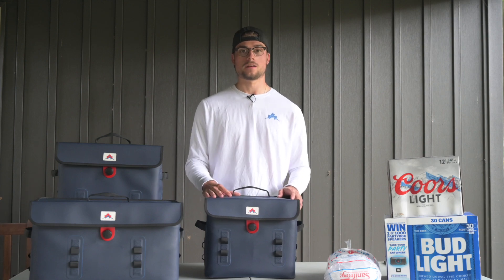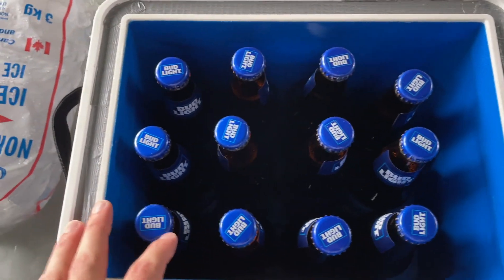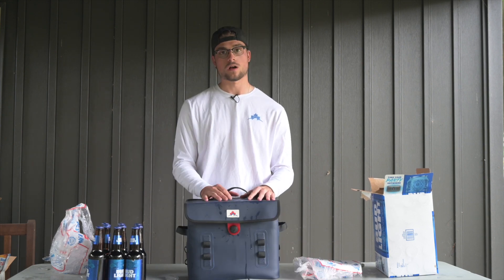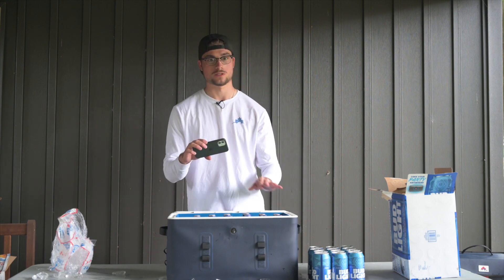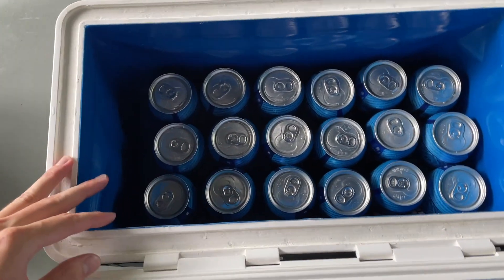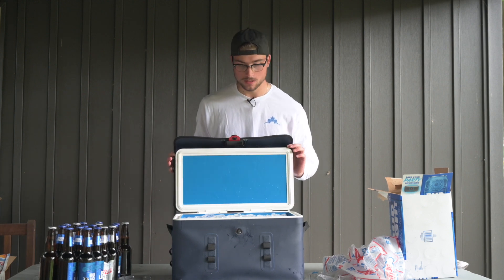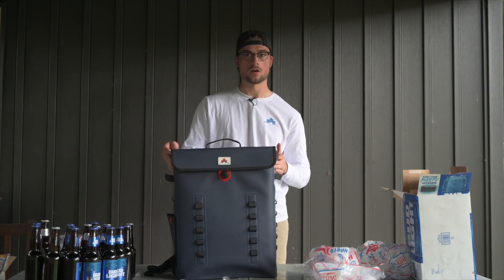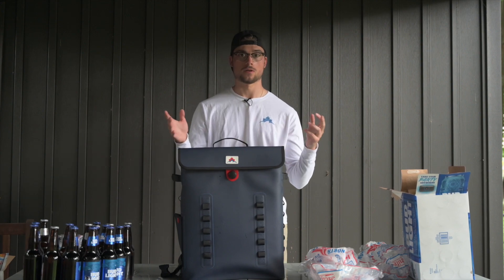Maple Mountain Rocky Soft Cooler Overview